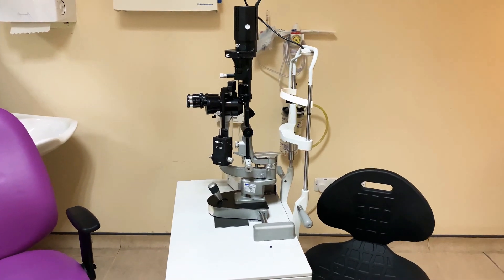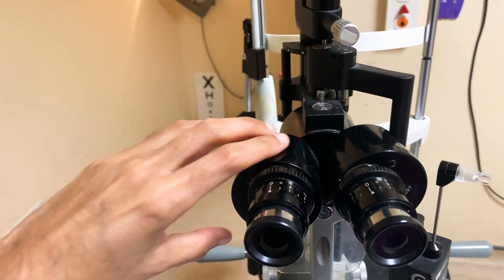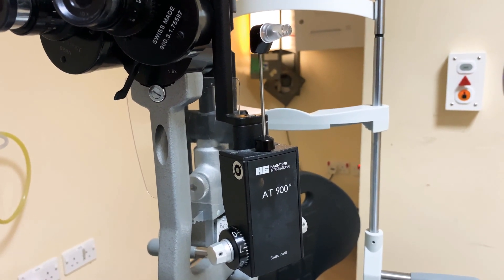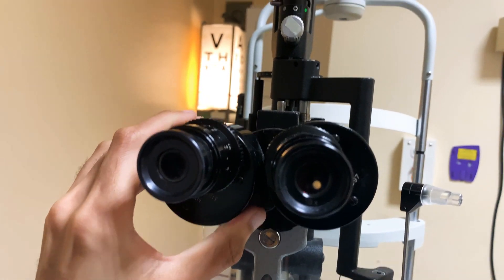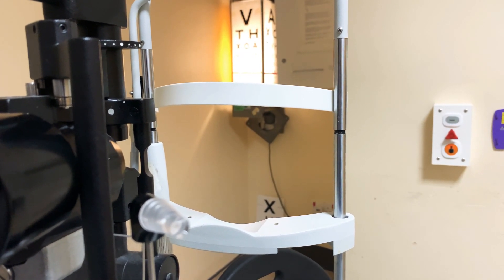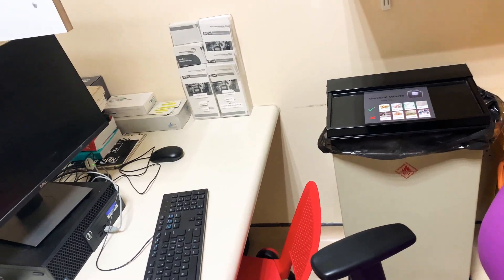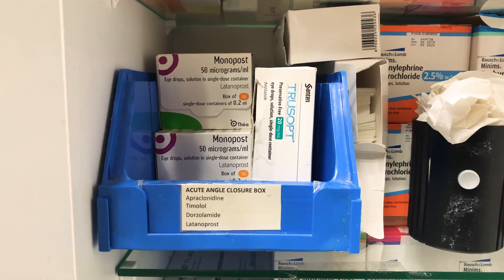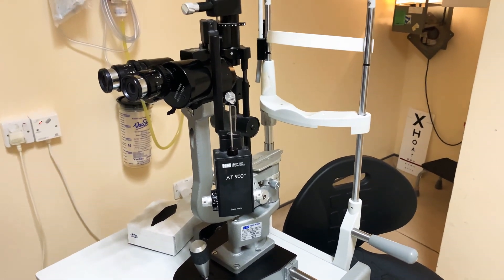Slit lamp examination 101: for non-ophthalmologists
Overview of how to use a slit lamp for non ophthalmologists, how to check visual acuity and what drops do what
Includes how to change slit lamp bulb